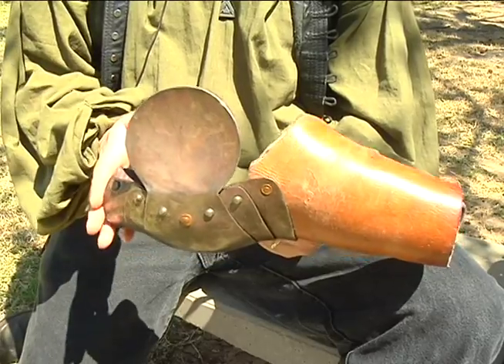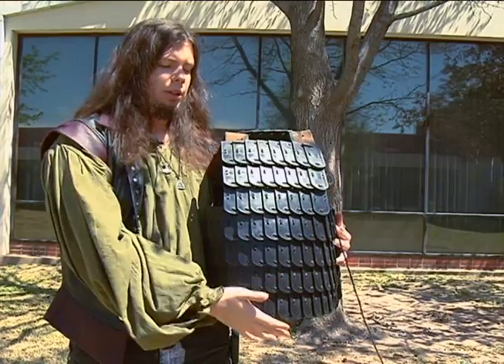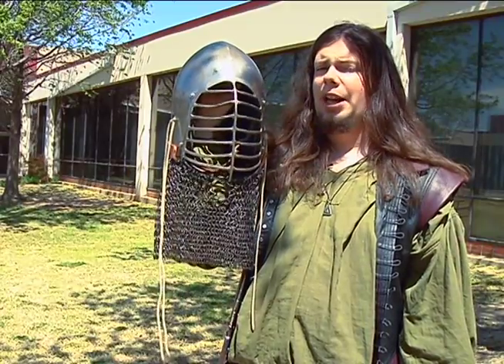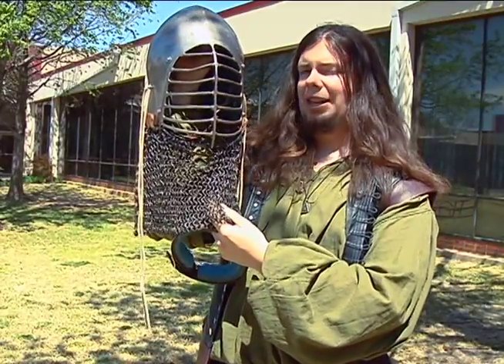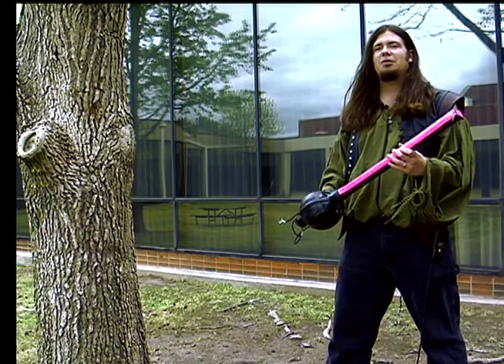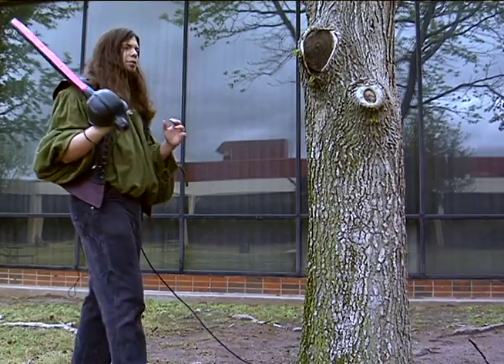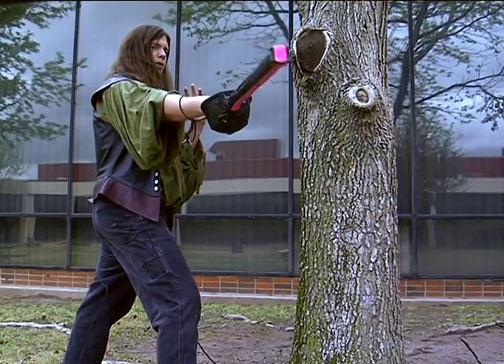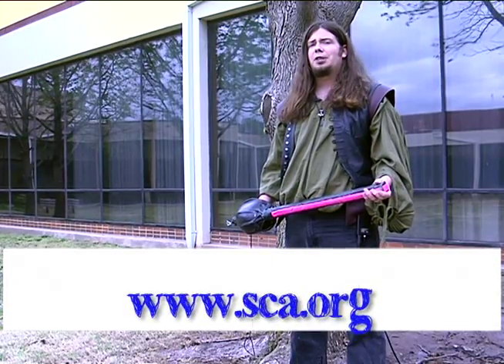SCA Heavy Fighting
This is a how-to video that I did for video production.